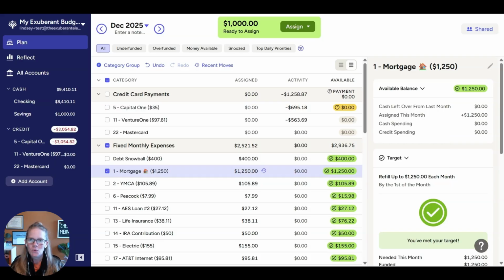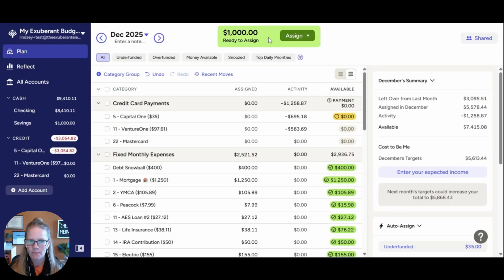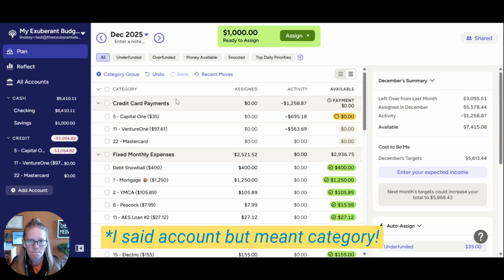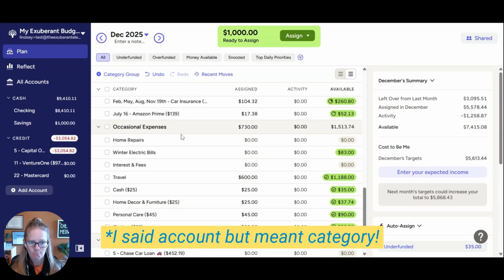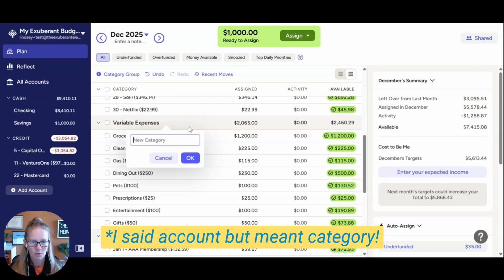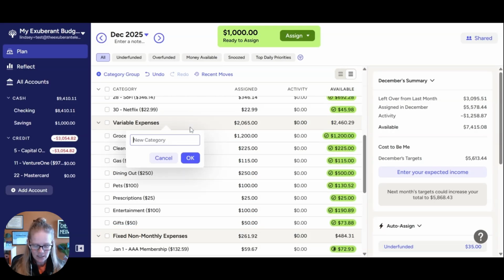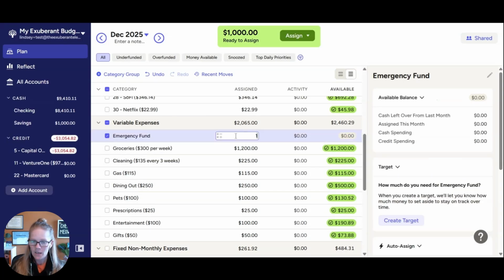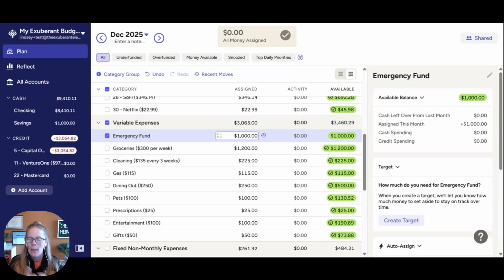How do I handle savings in YNAB?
❇️ In 90 days, turn a good income into a money system you trust - so you can save consistently, spend without guilt, and stop wondering where it all went.

YNAB Tutorial: How to Handle Savings Accounts

In this YNAB tutorial, Lindsey Ciarrocca, a YNAB Certified Coach and Certified Money Coach, explains how to manage savings accounts within the YNAB budgeting system.

00:00 Introduction and Welcome
00:27 Understanding Savings in YNAB
00:58 Assigning Jobs to Your Savings
01:54 Practical Tips and Cautions
03:01 Conclusion and Next Steps

YNAB Disclosure: I am a YNAB Certified Coach, which means that I have been trained to coach people on using YNAB software and the YNAB method. I have met select requirements of YNAB in order to receive this certification, which means that I have the ability to competently coach YNAB to others. I am not an employee of YNAB, and all non-YNAB related opinions and recommendations are my own.